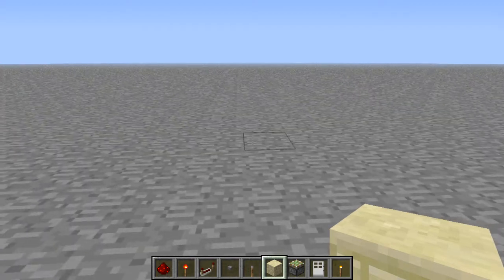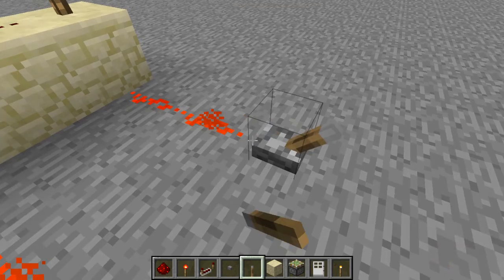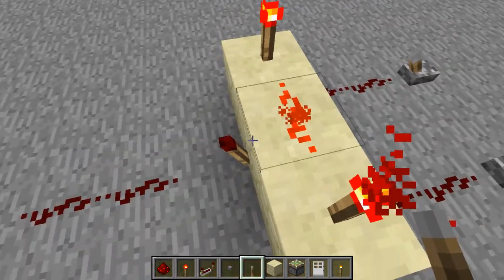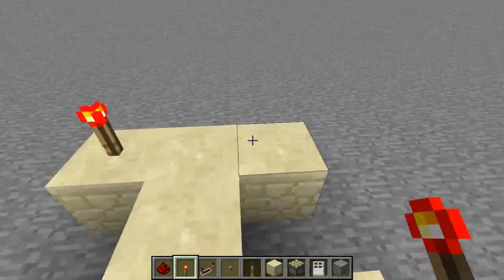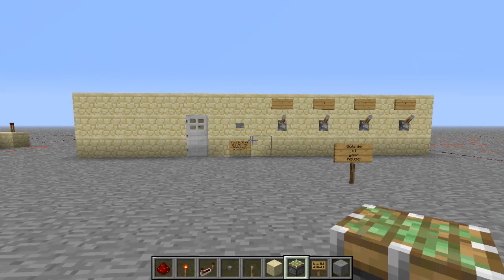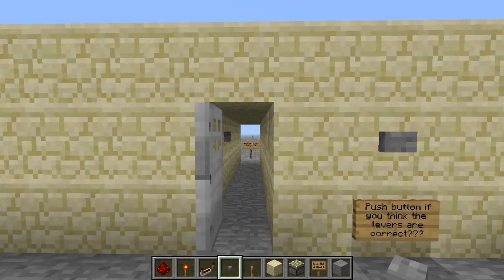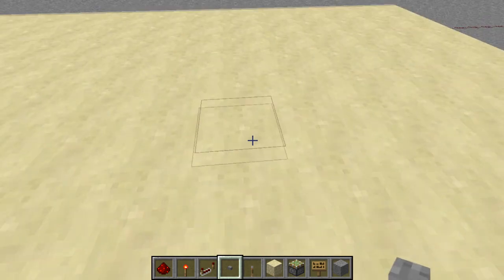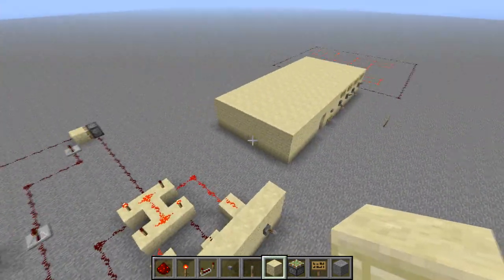Redstone Tutorial Ep. 1 - AND Gates - Crispsss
Today we talk about AND gates and NAND gates, how to build them, why they work and how they can be put to use. The next episode will most likely be RS NOR latches.

MORE TAGS: quick scope tejb hutch top 5 plays of the week top 10 hazard cinema onlyusemeblade only use me blade thunder toro legend of thunder wings of redemption wingsofredemption wor blame truth bt blametruth cod bo gameplay commentarymachinima respawn whiteboy7thst beastly score flawless awesome no scope tomahawk 360 zzirgrizz amoodieswede smallish beans woodys gamertag woodysgamertag hutch hutchisy0daddy theimightyhutch sean0728 infinity ward treyarchmachinima respawn whiteboy7thst beastly score flawless awesome no scope tomahawk 360 zzirgrizz amoodieswede smallbeans small beans smallish beans woodys gamertag woodysgamertag hutch hutchisy0daddy theimightyhutch sean0728 infinity ward treyarchmw2 nuke modern warfare two call of duty 4 world at war black ops quickscope montage dualtage quick scope tejb hutch top 5 plays of the week top 10 hazard cinema onlyusemeblade only use me blade thunder toro legend of thunder wings of redemption wingsofredemption wor blame truth bt blametruth cod bo gameplay commentary machinima respawn whiteboy7thst beastly score zzirgrizz amoodieswede smallbeans small beans smallish beans woodys gamertag woodysgamertag hutch hutchisy0daddy theimightyhutch sean0728 infinity ward treyarchmw2 nuke modern warfare two call of duty 4 world at war black ops quickscope montage dualtage quick scope tejb hutch top 5 plays of the week top 10 hazard cinema onlyusemeblade only use me blade thunder toro legend of thunder wings of redemption wingsofredemption wor blame truth bt blametruth cod bo gameplay commentarymachinima respawn whiteboy7thst beastly score flawless awesome no scope tomahawk 360 zzirgrizz amoodieswede smallbeans small beans smallish beans woodys gamertag woodysgamertag hutch hutchisy0daddy theimightyhutch sean0728 infinity ward treyarchmachinima respawn whiteboy7thst beastly score flawless awesome no scope tomahawk 360 zzirgrizz amoodieswede smallbeans small beans smallish beans woodys gamertag woodysgamertag hutch hutchisy0daddy theimightyhutch sean0728 infinity ward treyarchcall of duty 5 shot popshot long distance active curbstomp execution ranked player gears of war gow sniper montage halo 3 h3 cod4 call of duty 4 cheats glitches glitch cheat minecraft mine craft bedrock clay cobble cobblestone mossy dirt gravel ice monster spawner sand sandstone obsidian snow golem stone bricks brick bookshelf bricks farmland glass jack-o-lantern wood slabs stairs planks wooden glowstone netherrack nether soul sand portal dragon egg enderman yogscast tutorial how to crispsss crisps crisp love lovecrispsss ladder sign trapdoor fence sticky piston note block music tnt jukebox furnace enchanting enchant enchantment mods table crafting table chest locked mushroom huge mushroom grass cactus mycelium buildings pink purple yellow wool orange magenta lime light blue green grey dark cyan brown blue black water lava ore coal diamond gold iron lapis lazuli redstone end cake cauldron brewing stand bed fire torch cobwb spider cave poisonous 101 potions button pressure plate redstone red repeater dust fern grass saplings wart dead bush lily pad flowers vines sugar cane wheat melon pumpkin stem water lava sponge block of glass pane iron bars ingot silverfish zombie pigmen gate door ghasts blaze magma cubes diamond 64 mods captainsparklez captain sparklez moon sun pokemon lets play let us play let's toomanyitems too many items spc singleplayercommands world edit mc patcher lag stop steve snow golem chicken cow meat mooshroom pig sheep squid villager ender endermen pickaxe pick axe shovel bow arrows wolves bones skeletons zombies creepers spider creeper zombie skeleton spiderjockey jockey silverfish slime pigman 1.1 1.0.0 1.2 giant ocelot fish pigman cat red dragon beast boy black steve human rana minecart crafting rod bone balls charcoal gem ender pearl feather flint tear dust nugget gunpowder sulphur slimeball string blaze powder book bowl brick eye of ender fermented eye glass bottle glistering melon magma cream paper potions splash stick sugar bread egg slice milk slipknot stew raw beef fish cooked porkchop rotten flesh golden apple apple flesh dye hoe shears fishing rod flint and steel bucket clock compass map snowball swordd boots chestplate helmet leggings boat minecart with furnace saddle pig sign discs cat c4 fire charge bottle o' enchanting painting chain spawn egg quiver multiplayer punch power infinity sharpness fortune silk touch unbreaking efficiency I II III IV V VI roman stuff imatty kevin small beans large peas gingerss have souls. ... . .